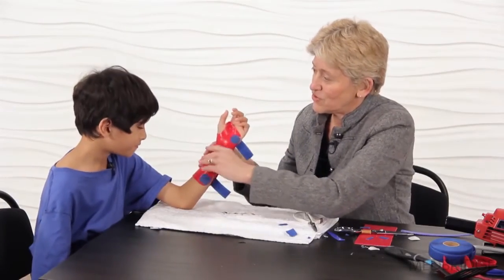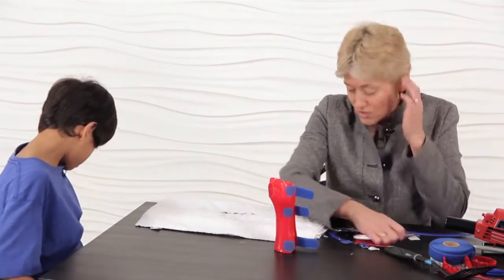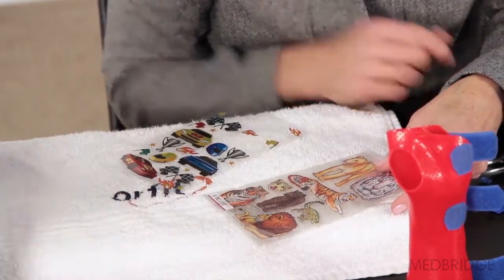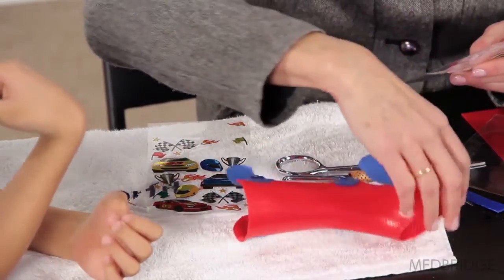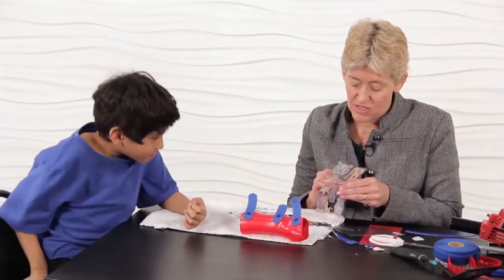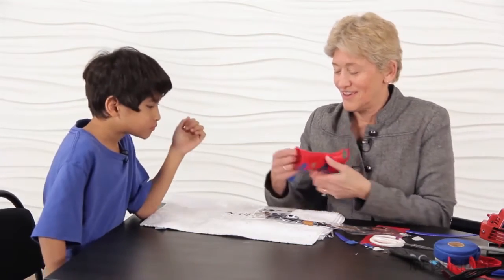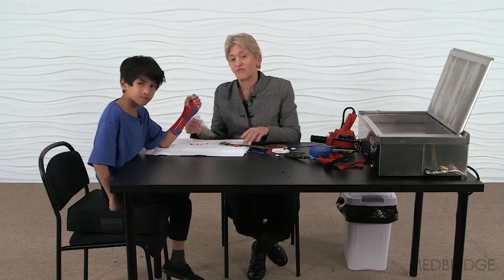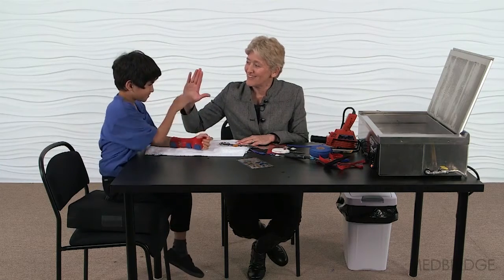Tips for Fitting Pediatric Patients with Custom Orthotics - Debby Schwartz | MedBridge